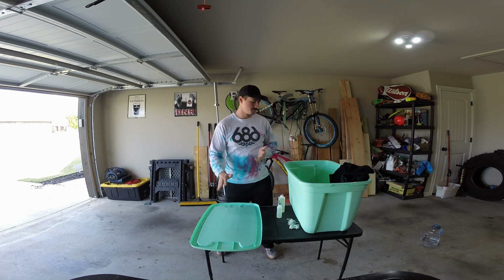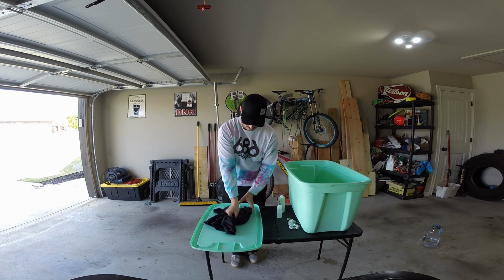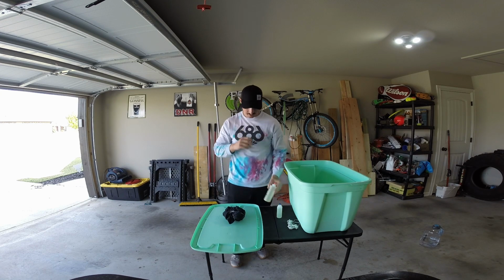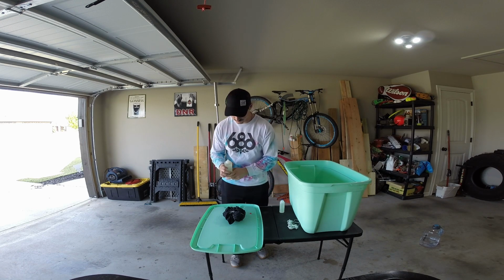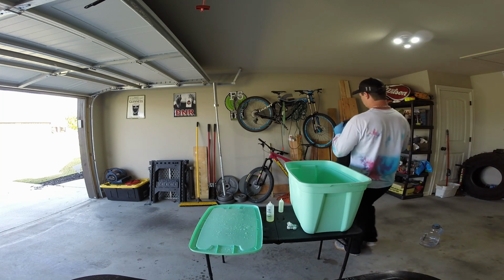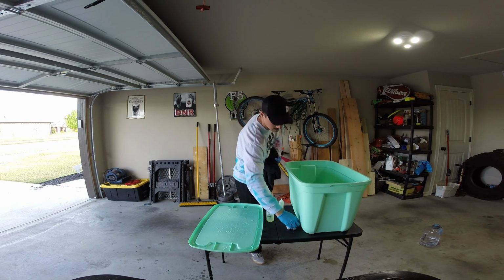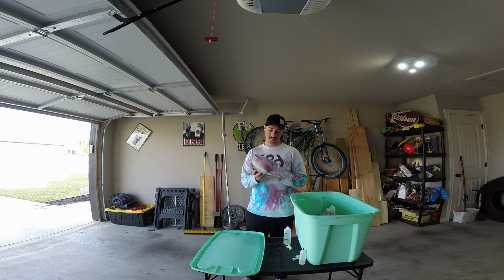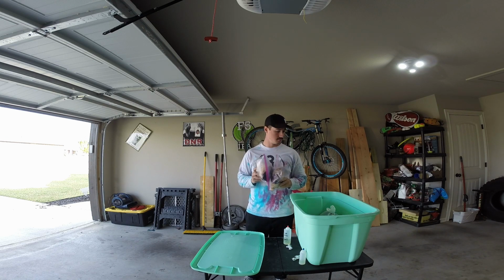Something New Sunday! Bleach Tie Dye Shirts!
Something New Sunday is to get me trying something new every week hopefully learning something in the process!
Bleach Tidying some Old t Shirt and Sweatshirts!